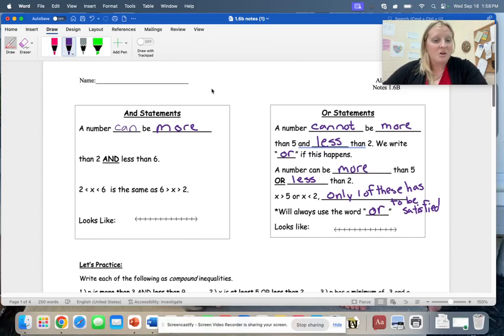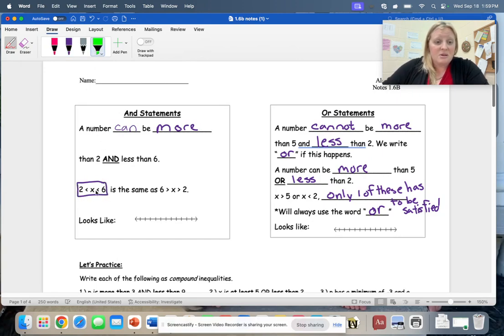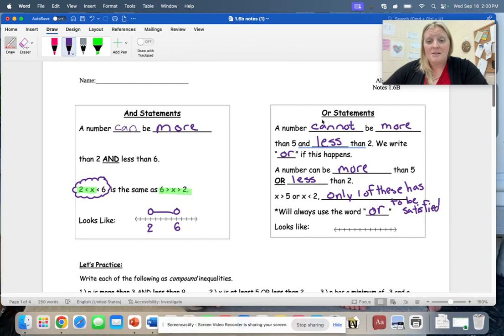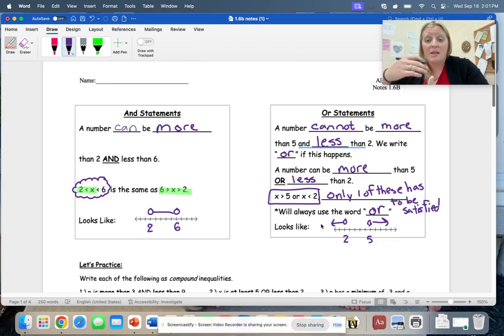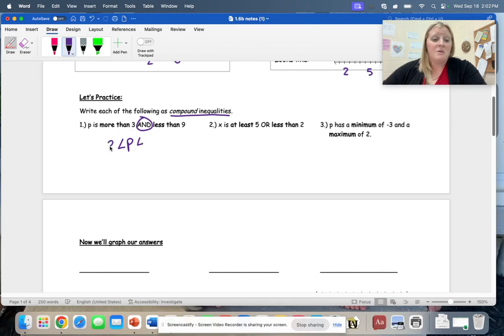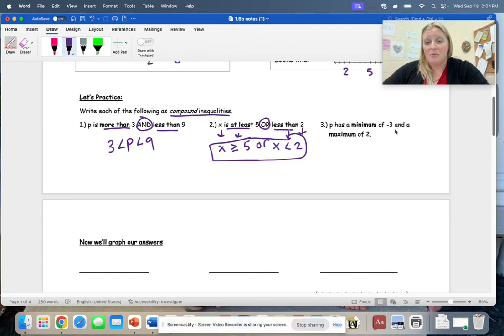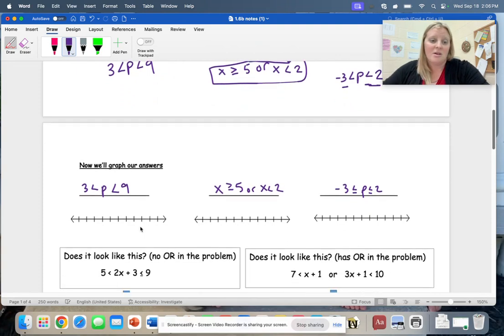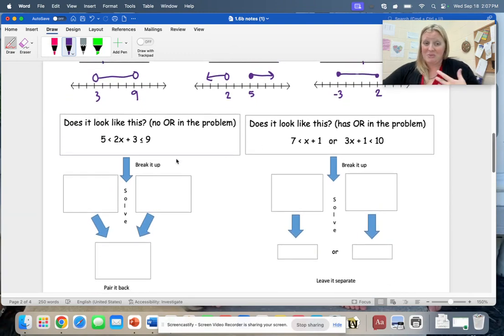1 6B lesson video part 1